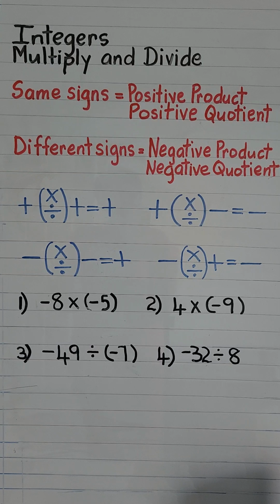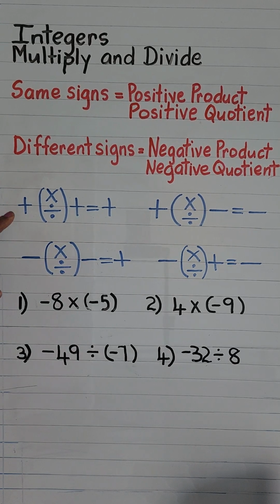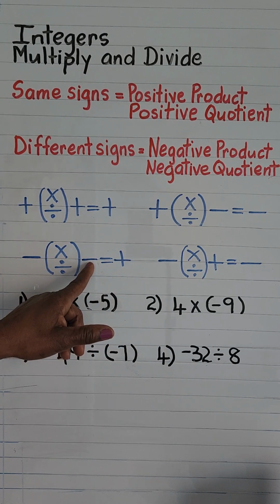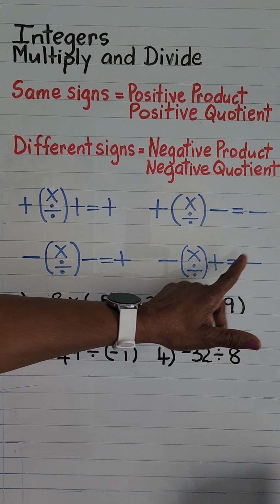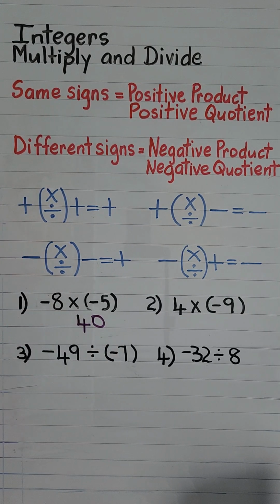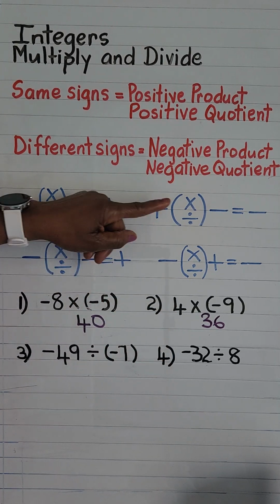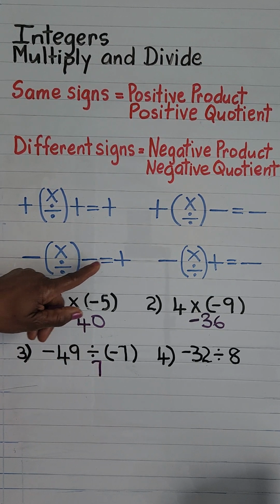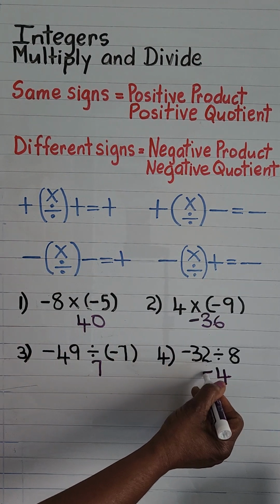6.3(D) How to Multiply and Divide Integers Using an Algorithm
In this video you will learn step-by-step, how to multiply and divide integers.  @mathsmartwithmsm
The rules for multiplying and dividing integers are exactly the same.
Multiply and divide the numbers as normal.  If the signs are the same, the answer is positive.
If the signs are different, the answer is negative.
Watch to the end to get a solid understanding of how to correctly demonstrate understanding of how to multiply and divide integers using an algorithm, also, how to solve problems on a wide range of topics.
I hope you will find this video helpful.  And, I am super grateful to all my viewers and subscribers.
Please give this video a LIKE by pressing the THUMBS UP button.